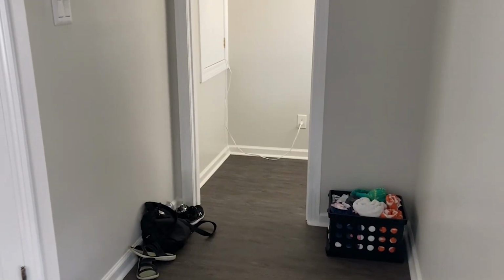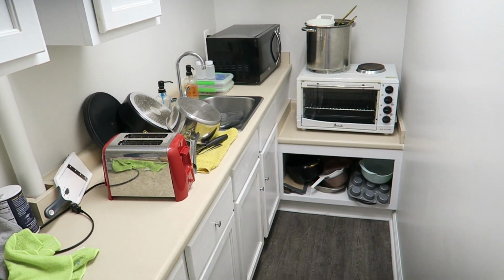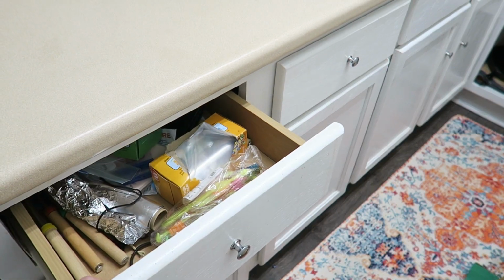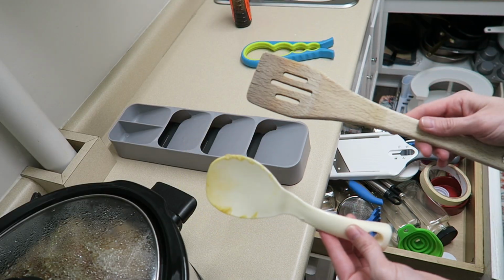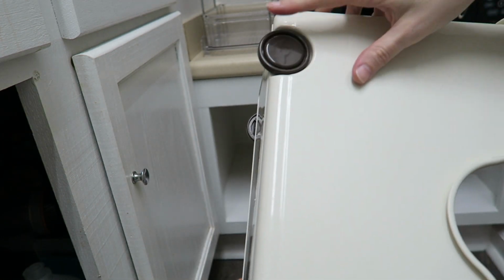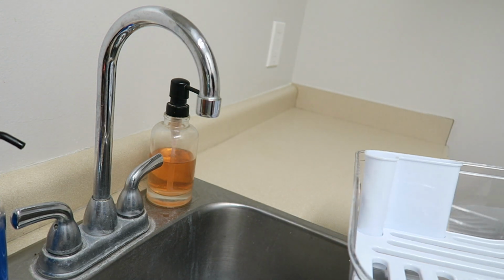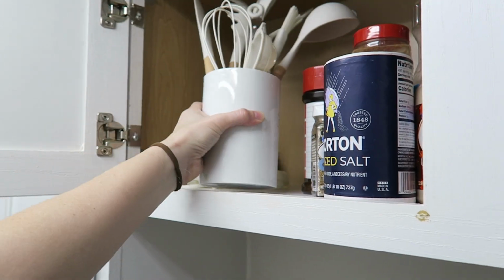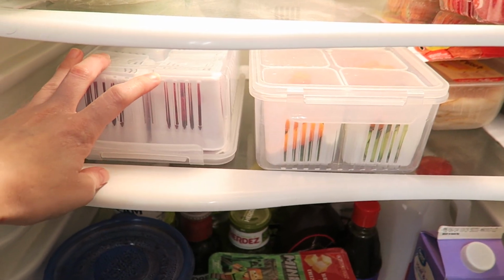TINY KITCHEN ORGANIZAITON ON A BUDGET | FAMILY IN 300SF TINY HOME | TEMU HAUL | JORDAN BUDGETS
Kitchen Flatware And Utensils Storage Tray Set Drawer Organizer $12.49💰
1pc Multifunctional Knife And Fork Compartment Storage Box $6.99💰
12pcs Cute Ant Food Picks, Animal Fruit Food Toothpicks $2.49💰
32pcs/set, Silicone Utensil Set, White Kitchen Utensil Set $26.99💰
1pc, 2 Tier Clear Organizer With Dividers For Cabinet / Counte $27.99💰

Happy budgeting! With Love, Jordan